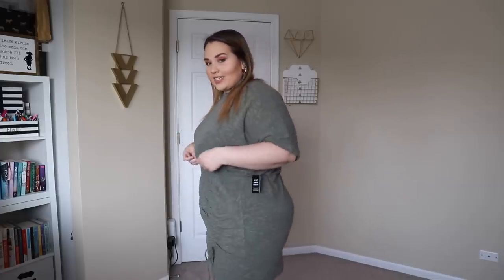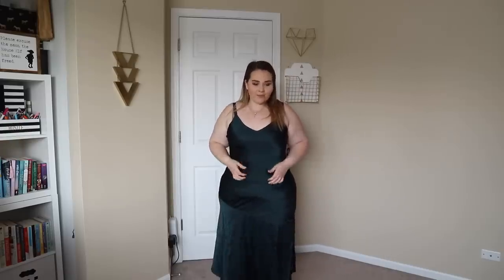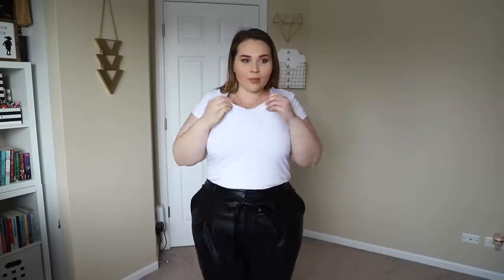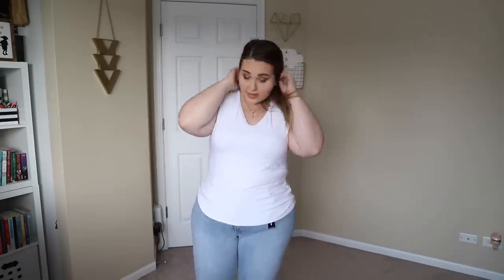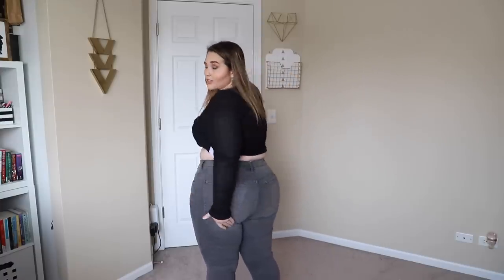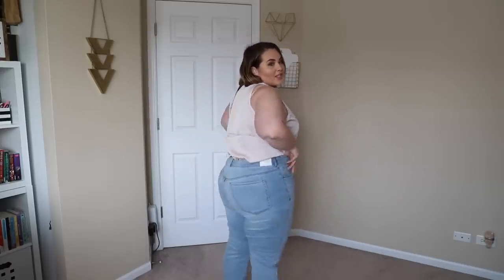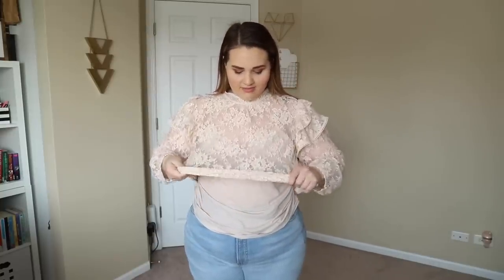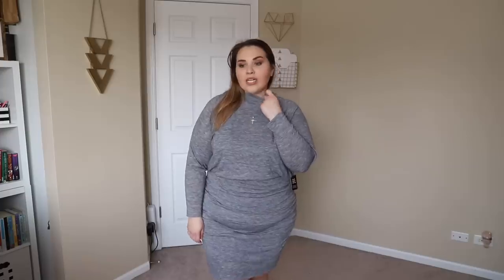HUGE Express FALL TRY-ON HAUL | Sarah Rae Vargas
Ruched Front T-Shirt Dress
High Waisted Black Button Fly Skinny Jeans
Ruffle Sleeve Crew Neck Sweatshirt
High Waisted Light Wash Flare Jeans
Sleeveless Tie Neck Halter Tank
Metallic Windowpane Double Breasted Blazer
Supersoft Long Sleeve Mock Neck Dress
Quilted Slide Heels
Super High Waisted Vegan Leather Belted Ankle Pant
Satin V-Neck Midi Slip Dress
Fitted Rounded V-Neck Tee
Ribbed Asymmetrical Tunic Sweater
Ribbed Ruched Long Sleeve Tee
Small Twisted Hoop Earrings
Mid Rise Light Wash Seamed Skinny Jeans
Fuzzy Faux Fur Balloon Sleeve Cardigan
Lace Ruffle Mock Neck Top

xSarah